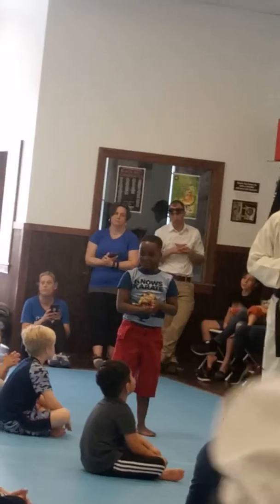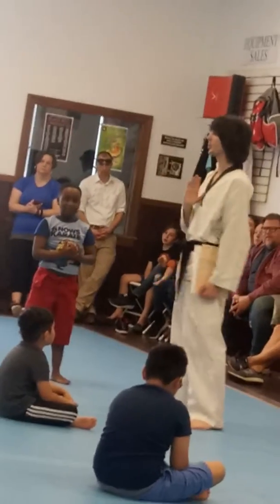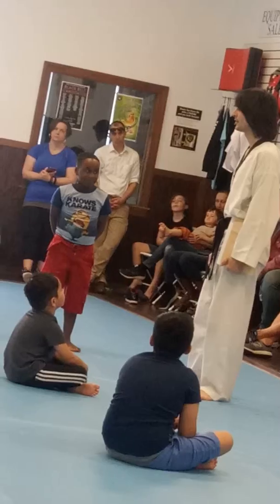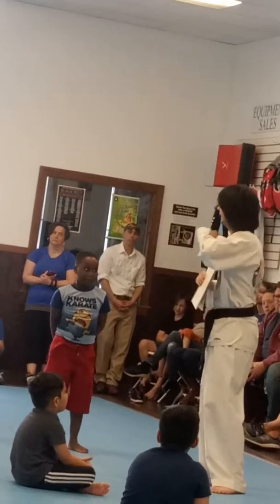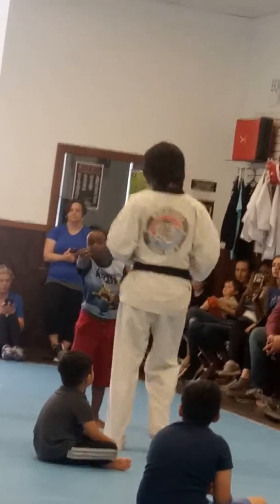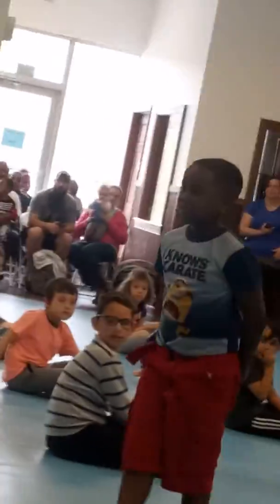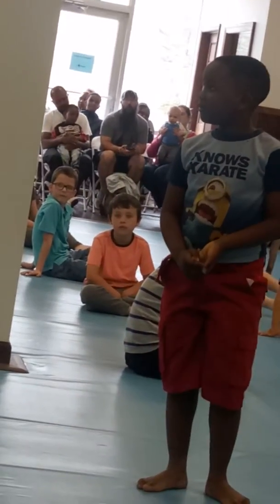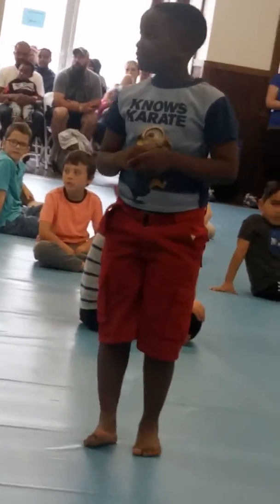Omar knows Karate